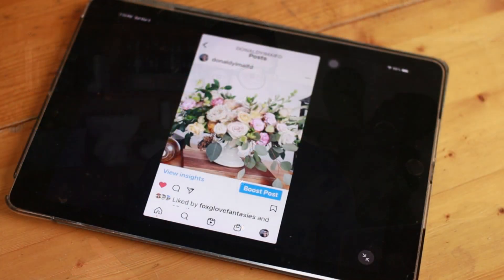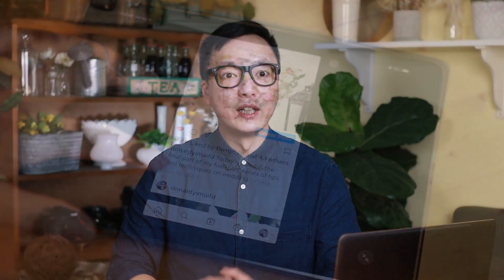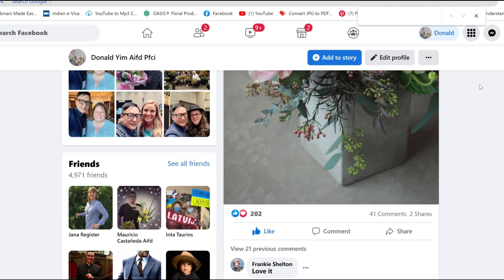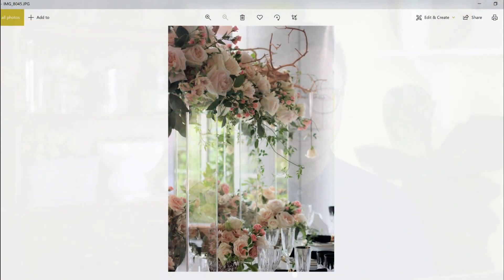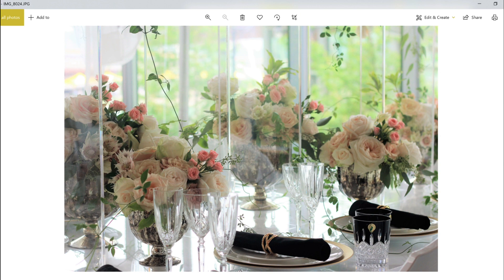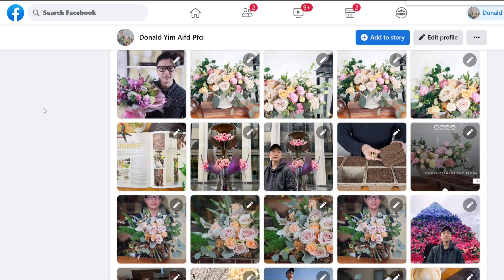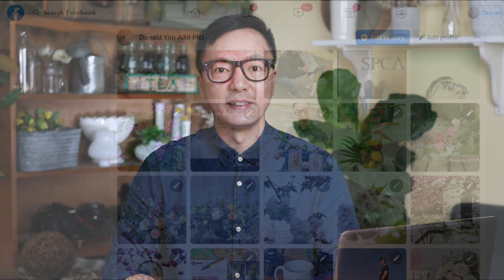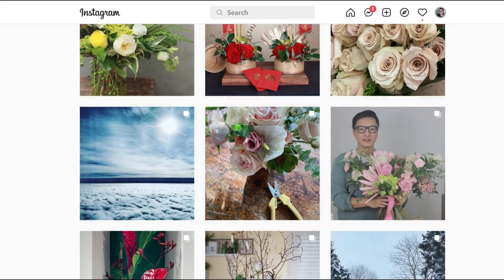Wedding Social Media Strategies for Florists | Florist Tips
Today, I’m discussing wedding social media strategies for florists, and how to create social media posts for weddings. Are Facebook, Instagram, LinkedIn, TikTok, and Pinterest making you feel too overwhelmed? As a florist or wedding planner, when and what should you post on social media? I’ll show you how to plan and write social media posts for weddings and other events. With so many social media platforms, it’s important to understand which one to use, and what to share when working on wedding and event posts.

Why are more and more wedding planners and florists using social media? Because running a successful business requires more than just owning a flower shop and employing a crew to provide amazing floral arrangements for weddings and other events. Reaching your audience and educating them about your store and services should also be a priority. Social media saves the day in this scenario. Social media is used by millions of individuals, and one share can greatly expand your exposure. As a florist, social media enables you to interact with clients by sharing images of your gorgeous wedding floral decor. You may showcase your flower arrangements on these sites, which can be a wonderful selling factor.

How do wedding planners and florists use social media? You need to have a presence on the main social media sites in order to gain more visibility and reach. What you put on these networks, however, actually makes a difference. Posting bridal flower ideas, sharing photos of your flowers, and sharing videos of the flower arranging process are a few useful social media strategies.

If you’ve found this video, you’re probably looking for more info on:
• wedding social media strategies for florists
• how to create social media posts for weddings
• best social media for wedding planning
• Facebook, Instagram, TikTok digital marketing for florists
• online marketing for florists
• professional floral design
• wedding social media post ideas for florists

Choose the social media platform that will benefit your florist or wedding planning business the best. Is it Instagram, Facebook, or something else? Which one has the most users and followers? You must realize that no one can master all social media platforms at once, so I strongly advise focusing on one or two rather than trying to master them all. Most likely, you're not only trying to figure out WHAT to post, but also exactly WHEN to post your social media content. I advise posting at various times first to determine which one has the most engagement, then continue with that time. The secret is consistency. You need to develop the habit of taking images or videos at weddings or events for upcoming social media posts.

I will record as many images and videos as I can at weddings so I have adequate material for next postings. Some people ask me how I choose the greatest photo to use and what factors to take into account when I write a post. I am aware that my audience is interested in informed and high-quality content. Please think about including some sort of information in your post to start a discussion. For instance, if I publish a picture of a bridal bouquet on my page, I'll tell people what kind of flowers I used and what the popular color was for this particular wedding.

If you enjoyed this video about wedding social media strategies for florists, and how to create social media posts for weddings, please remember to like, share, subscribe and leave a comment if you have any questions, suggestions, or feedback. I hope to see you here again soon!